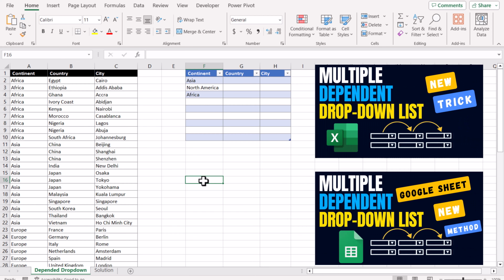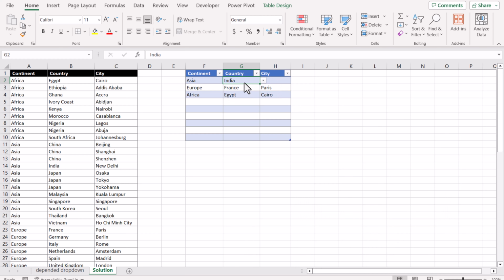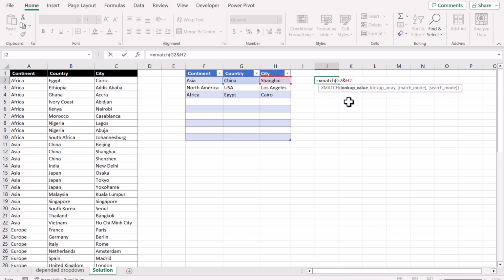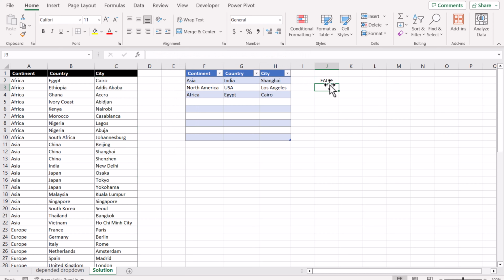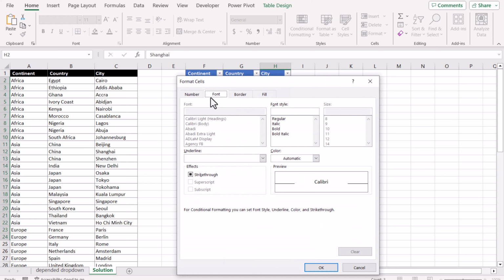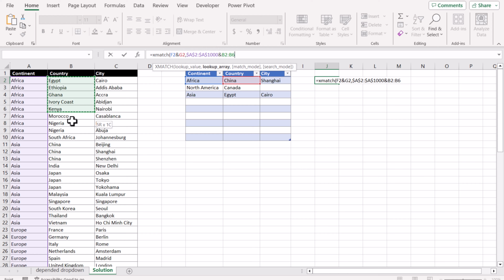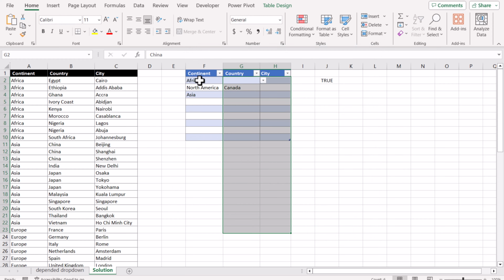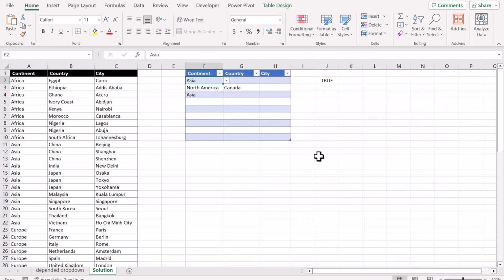Organize Your Excel Data Automatically with Smart Conditional Formatting for Dropdowns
** Tired of mismatched data in your Excel dropdowns? **

**Discover the secret to smarter dropdowns with this game-changing conditional formatting technique! **

In this video, you'll learn how to:

Create dependent dropdowns that automatically hide mismatched values, preventing errors and keeping your data clean and Organize automatically.

Visually guide users to the correct entries, saving time and frustration. ✅

Master conditional formatting rules to unlock the full potential of your Excel dropdowns.

Build more robust and user-friendly spreadsheets that practically work for themselves!

Say goodbye to messy data and hello to a streamlined Excel experience!

This video is perfect for:

Excel users of all levels who want to streamline their workflows and improve data accuracy.
Anyone who struggles with data validation and wants to prevent errors in their spreadsheets. ❌
Data enthusiasts eager to discover powerful Excel tips and tricks.

===Chapters===
00:00 Problem Statment
01:10 Creating xmatch function for matching
3:10 Apply Xmatch formula in Conditional formatting
3:55 Apply Conditional formatting to hide value in 2nd and 3rd dropdown level
5:45 Updating conditional formatting Range